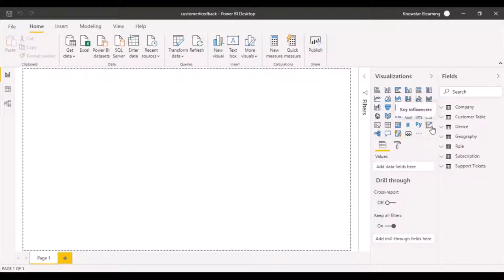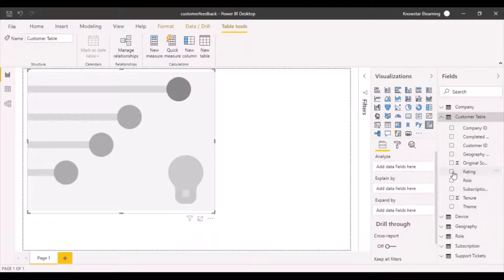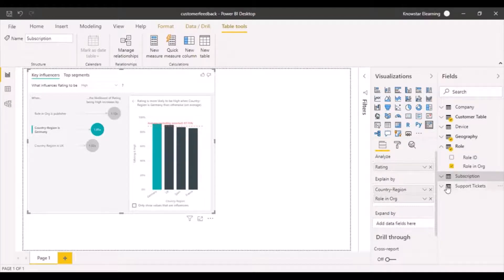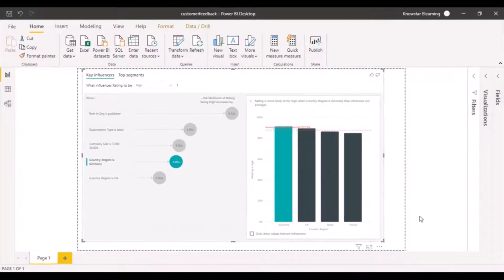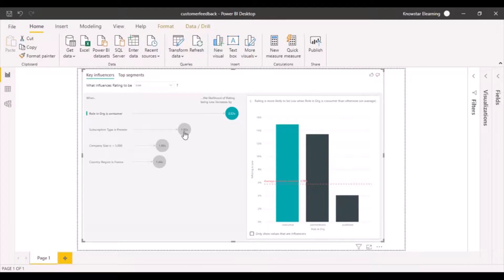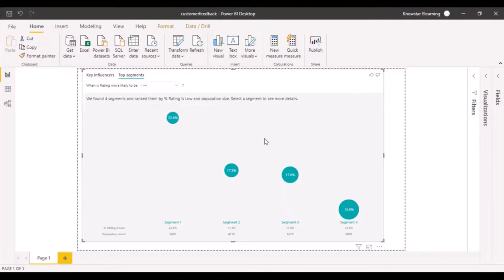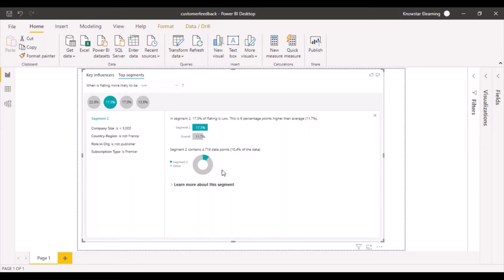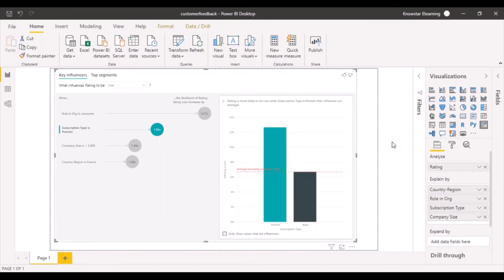18 - Power BI tutorial | Analyzing Customer ratings | Key Influencers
In this video tutorial, we explore the Key Influencers Data Visualization in Power BI and analyze the key factors influencing Customer ratings using this chart.